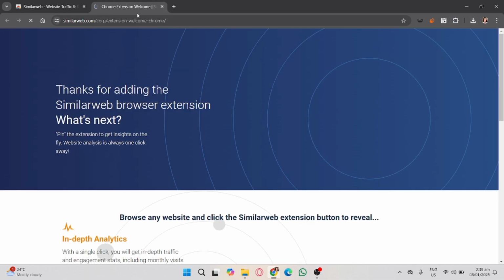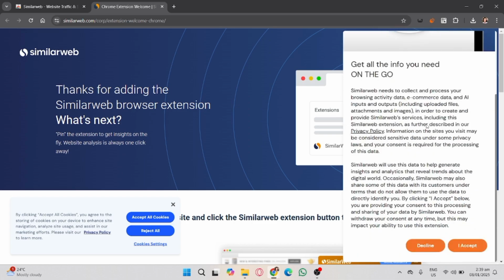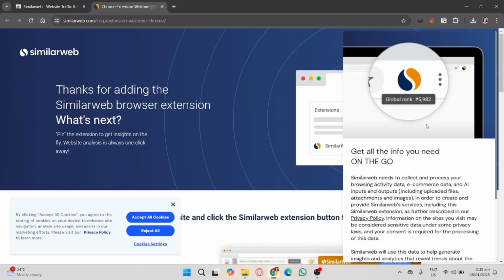How to Add SimilarWeb Extension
In this video, I'll show you how to add similarweb browser extension. The method is very simple and clearly described in the video. By following all the steps in the video, you'll be able to easily learn how to add similarweb browser extension.